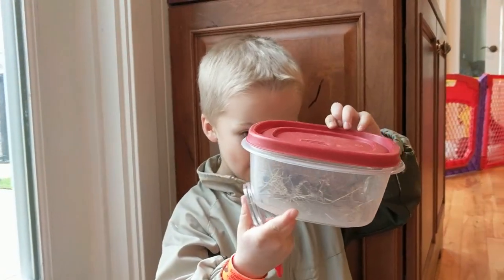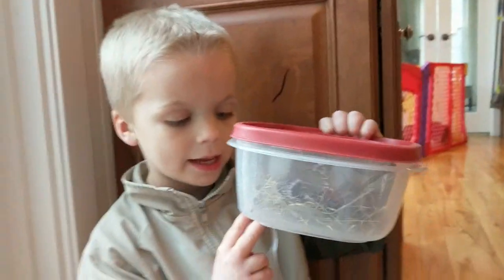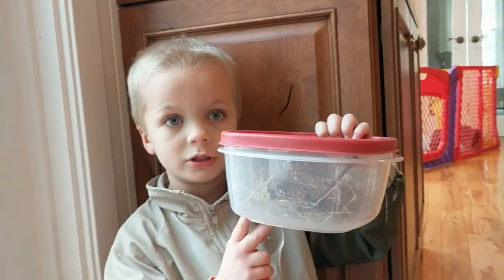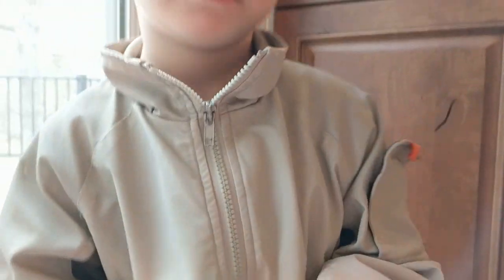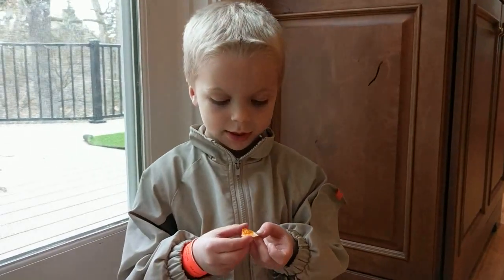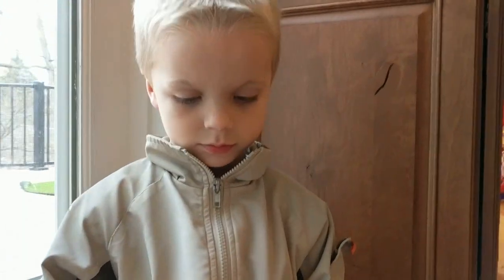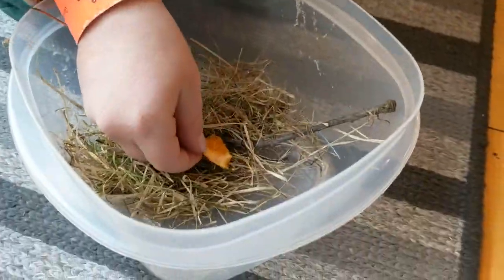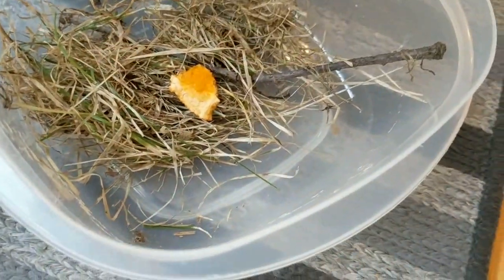How to take care of a pet moth, Part 1 - Brave Bites